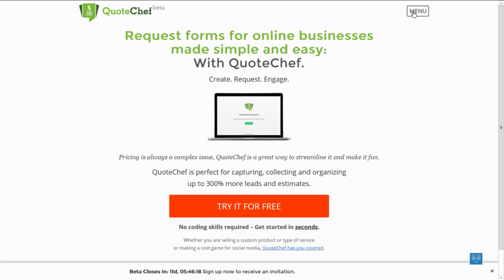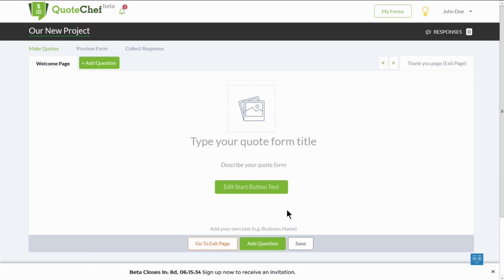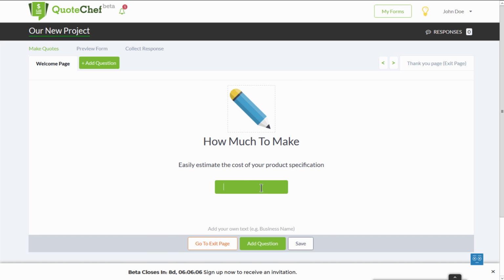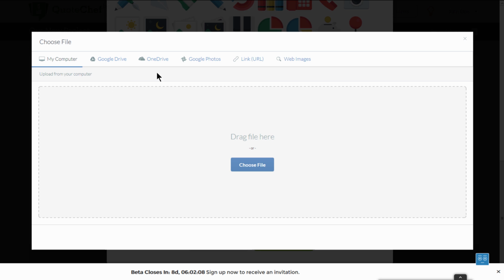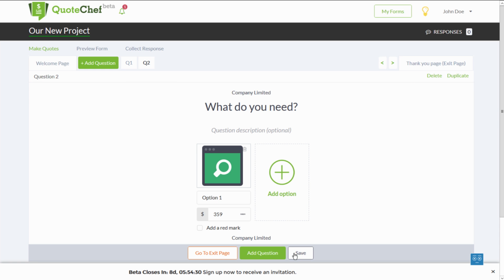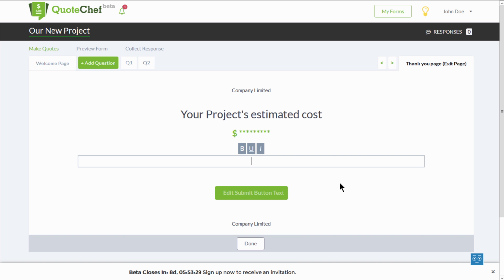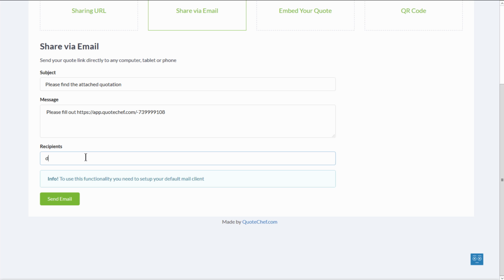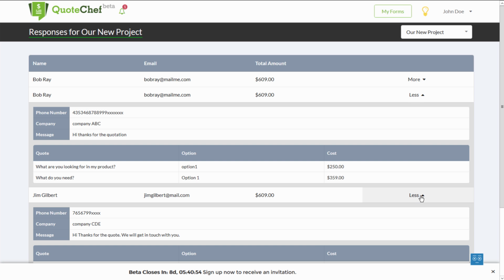Tutorial (Achievement Theme)